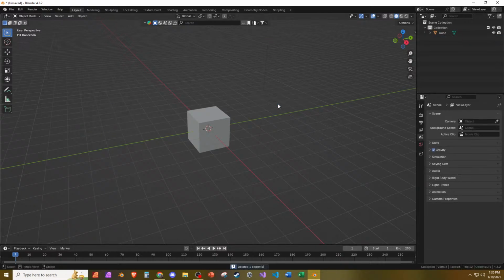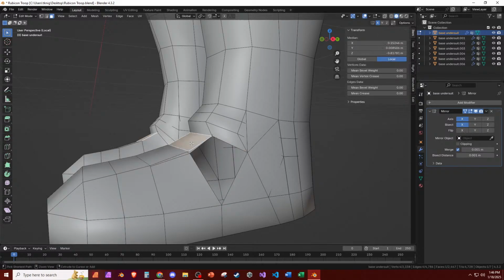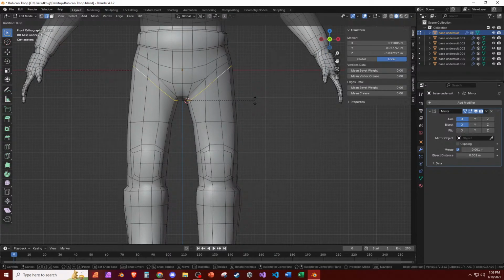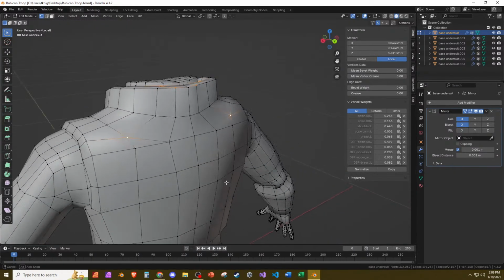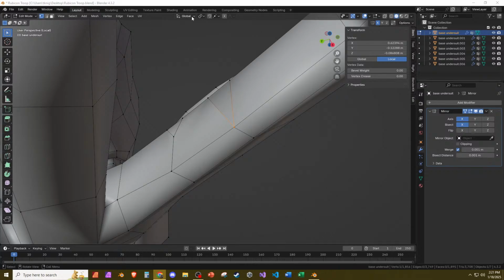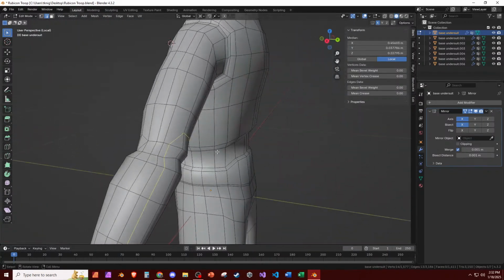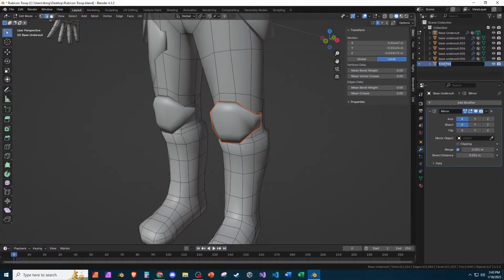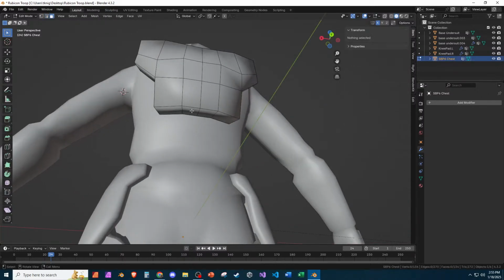3d Modeling - Making a Troop Model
We're modeling a bit today. Come chill if you want! I need to work on my base model a bit.